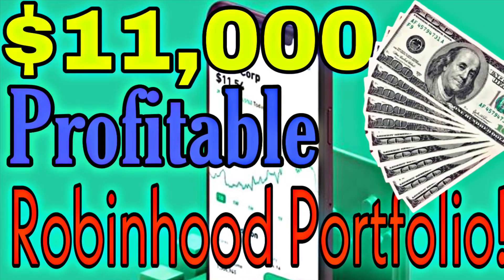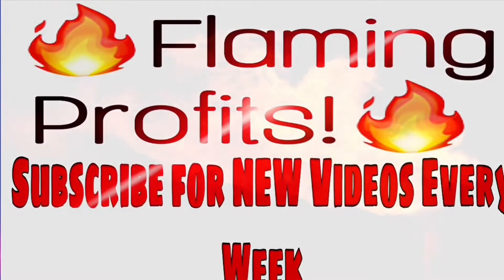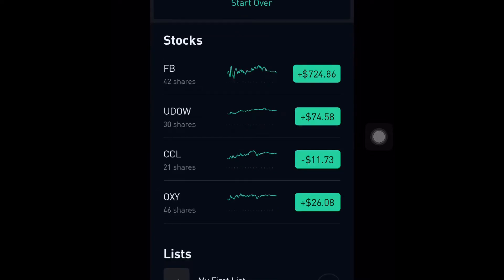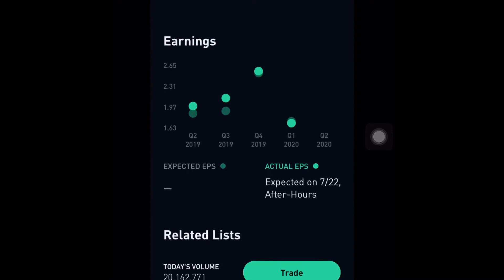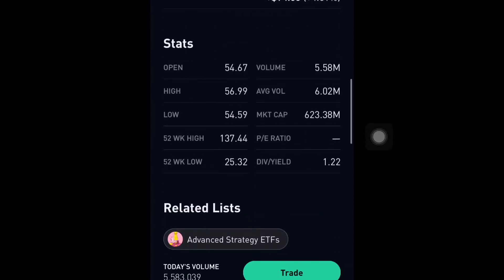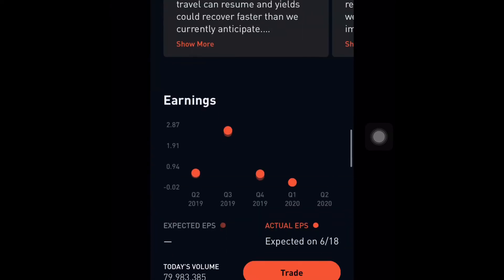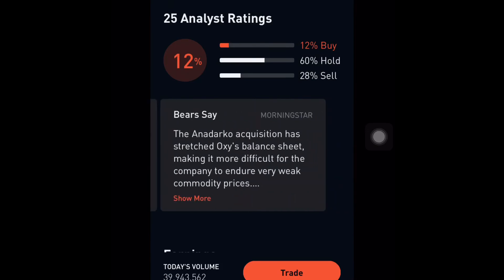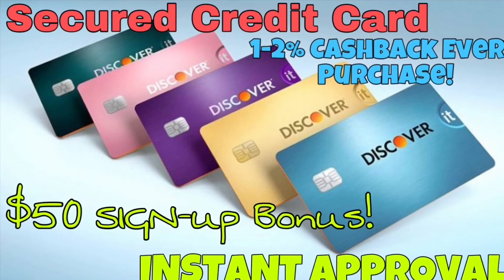$11,000 PROFITABLE Robinhood Portfolio Revealed Stock Market Investing Swing Trading Strategy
In this video I reveal to you my profitable $11,000 Robinhood portfolio. More than $900 in profits that this portfolio has. I discuss all of my holdings and why I decided to invest into every single one of them. My largest position is in Facebook!

Open a Webull brokerage account and receive ONE (1) free stock valued between $5-$500! Deposit ANY amount and get an additional free stock valued between $12-$1400! 2 FREE STOCKS In Total:

Become a Discover Cardmember and get a $50 Statement Credit with your 1st purchase within 3 months + 2% & 1% Cash Back FREE Money

Join Robinhood and we'll both get a FREE Stock!
Join Robinhood and we’ll both get a stock like Apple, Ford, or Facebook. It's Free!

Get $10! to use for your investments with M1 Finance ONLY this month! With M1, you can automatically invest in what you want for free. Try it today!